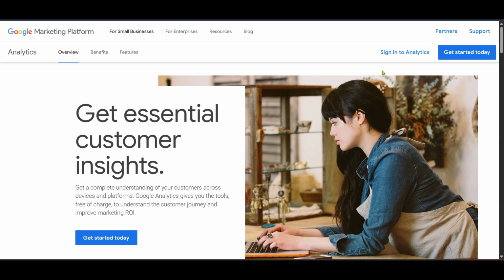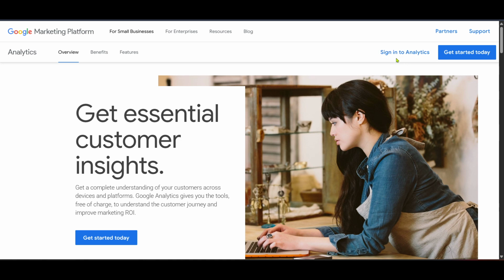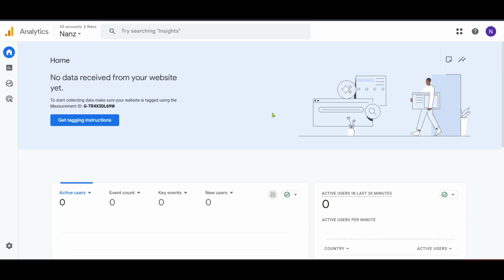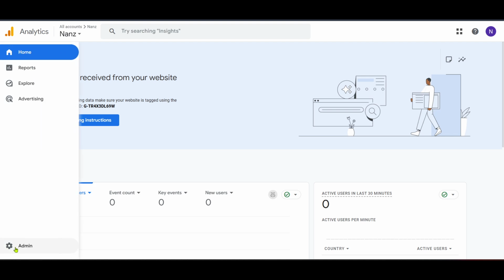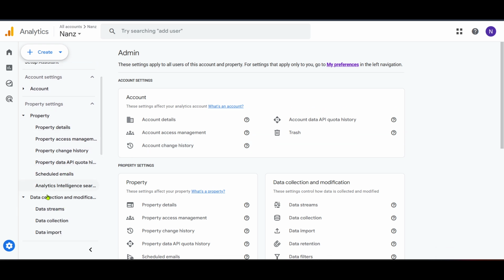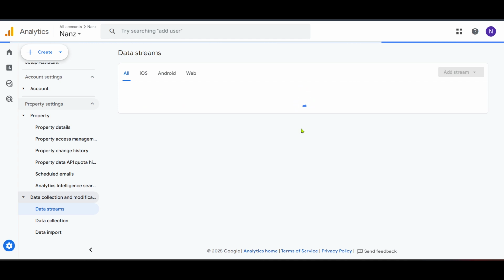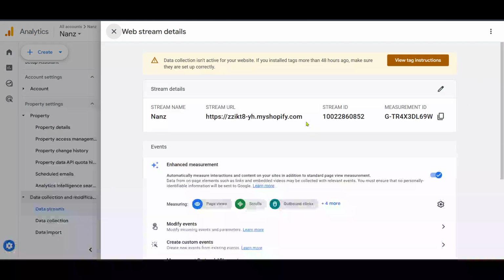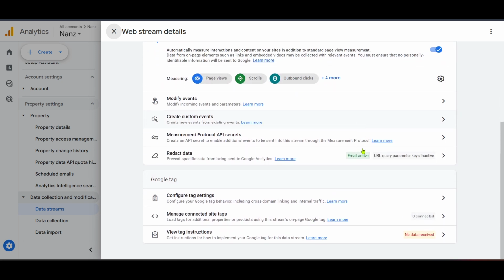How To Connect Google Analytics To Hubspot (Full 2025 Guide)